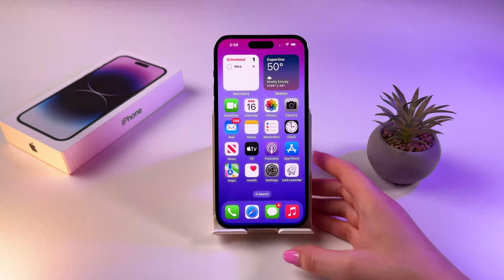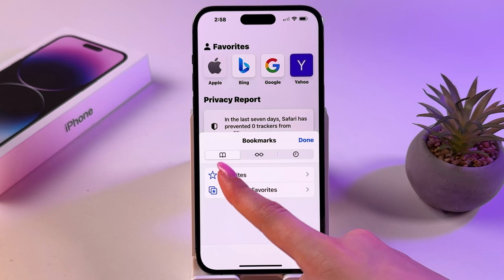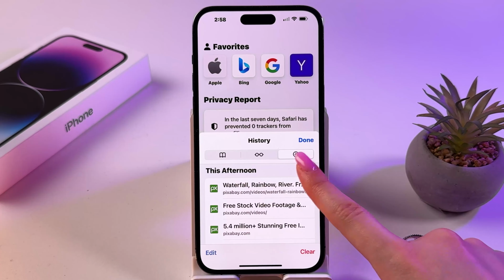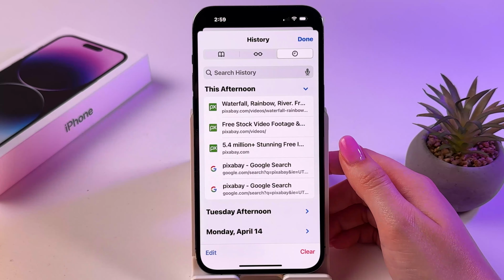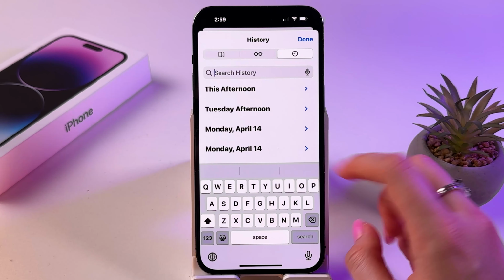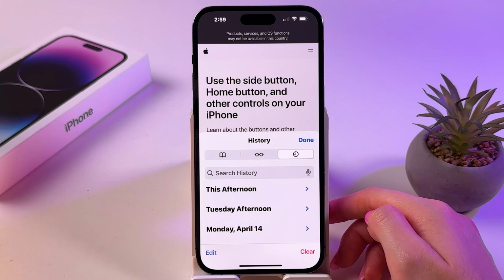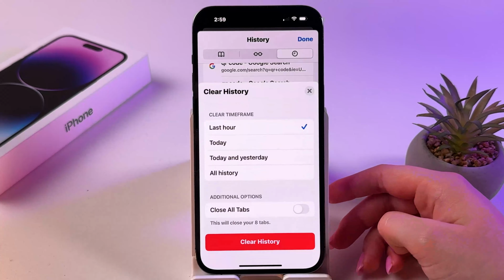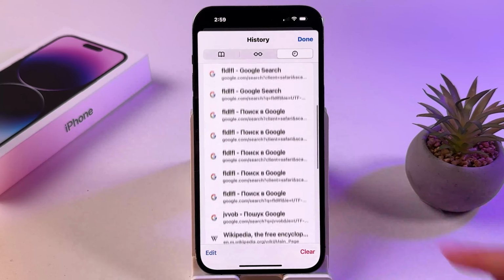How to View Safari Browser History on iPhone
Discover the easy steps to navigate and view your Safari browser history right on your iPhone! Whether you're looking to track down a specific website or simply want to review your browsing activity by date, this video guides you through the entire process. Learn how to quickly access the history tab, use the search function to find exactly what you're looking for, and efficiently manage your web history. Perfect for both beginners and experienced users, this tutorial ensures you make the most out of Safari's features!

This video also covers the following topics:
Discover Safari's History on Your iPhone
Guide to Finding Your iPhone Safari Browsing History
iPhone Safari: Access and Manage Your Browser History